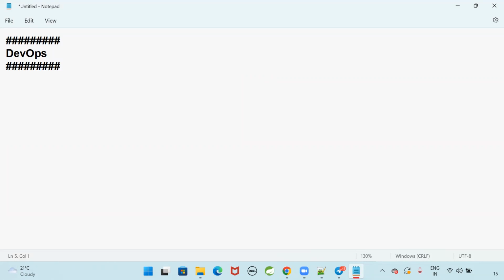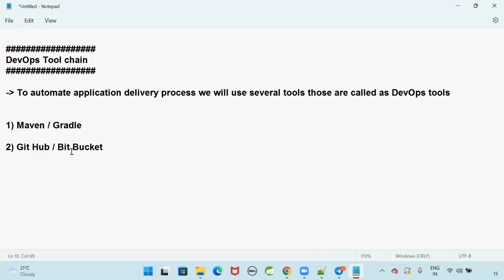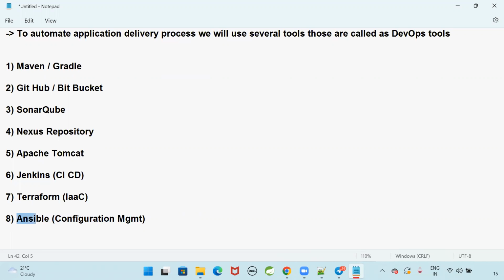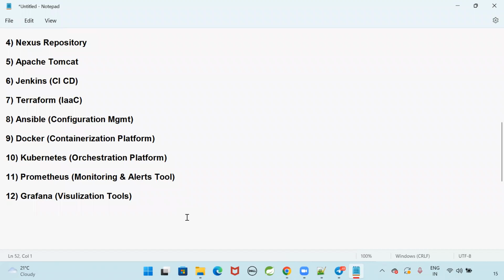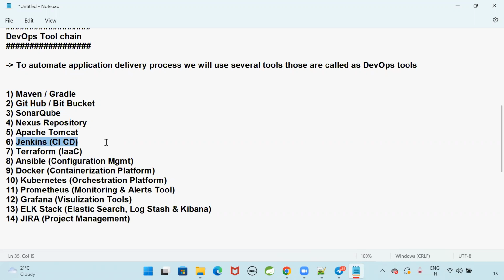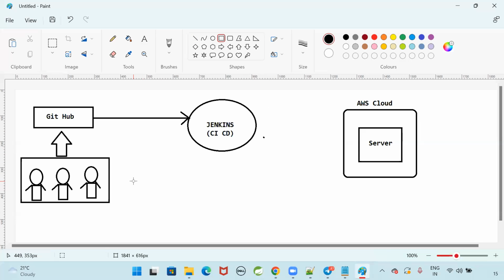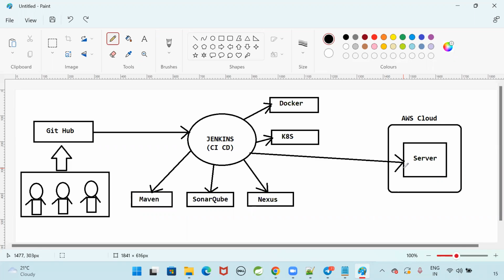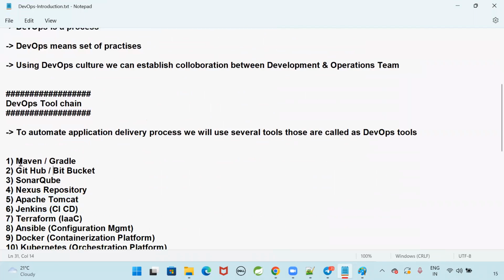Devops | Session - 01 | Ashok IT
🎈 Live Coding
  🎈 Real-time Environment
  🎈 Class Notes